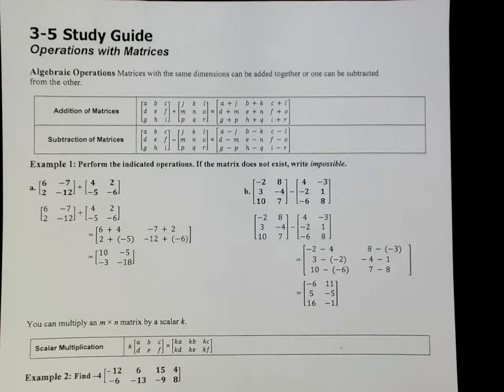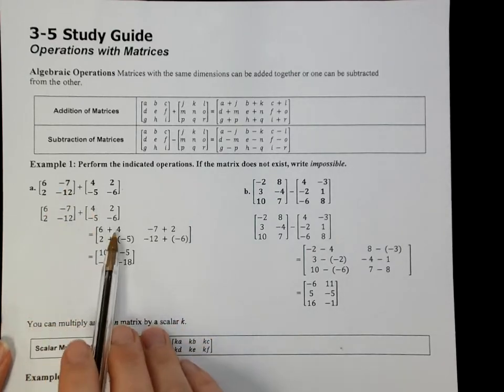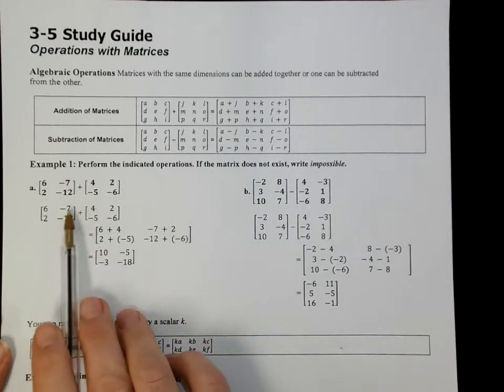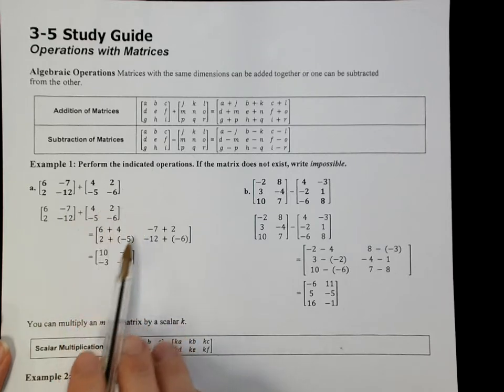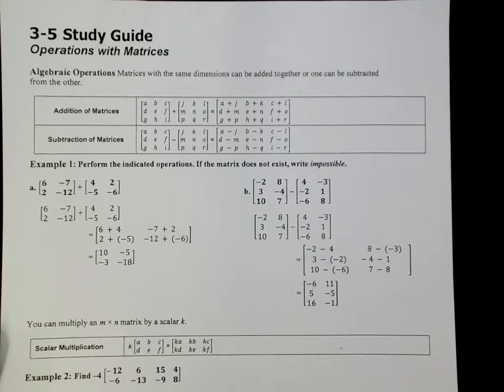3-5 Operations with Matrices